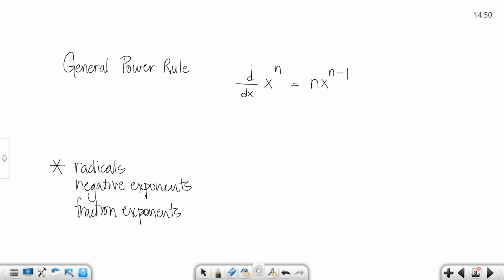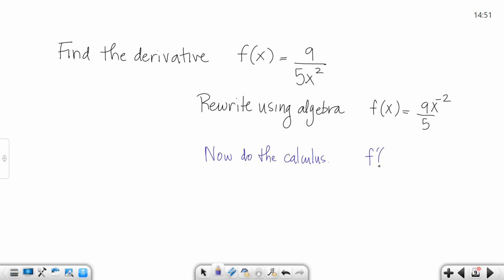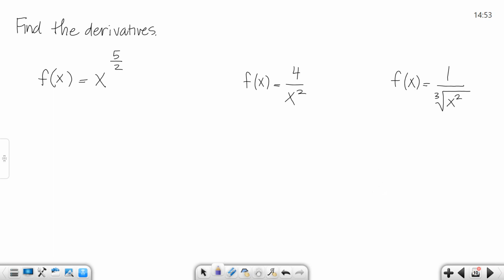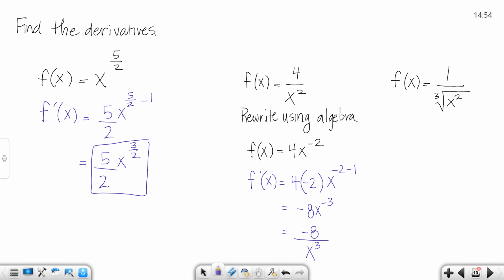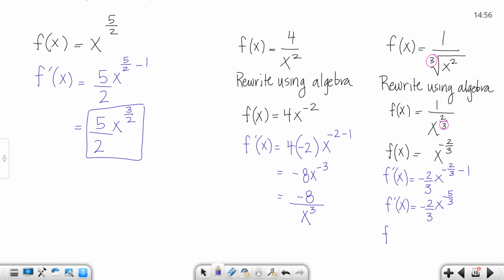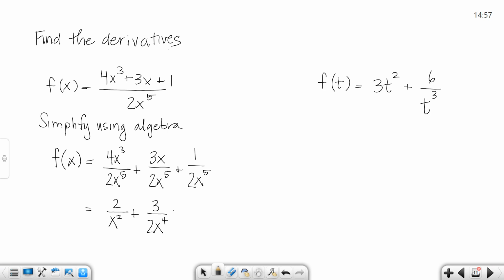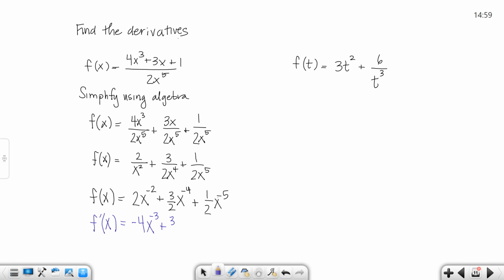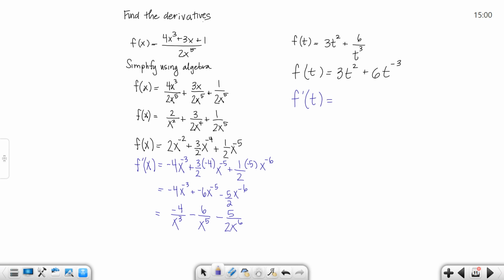general power rule